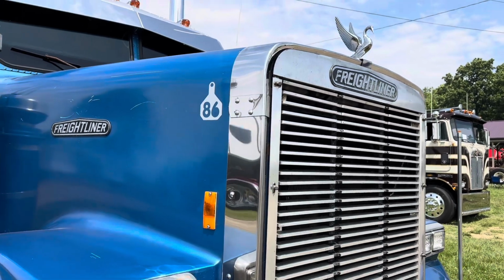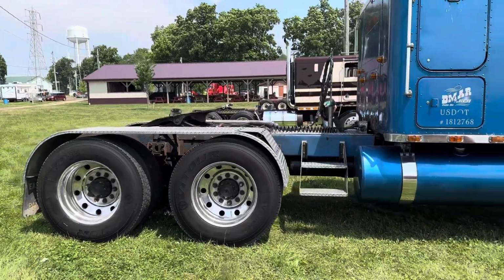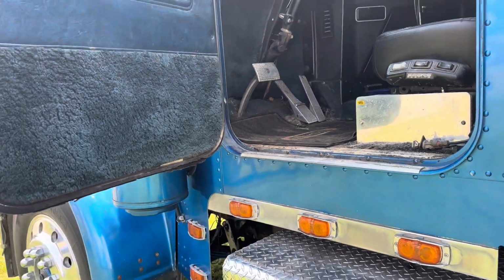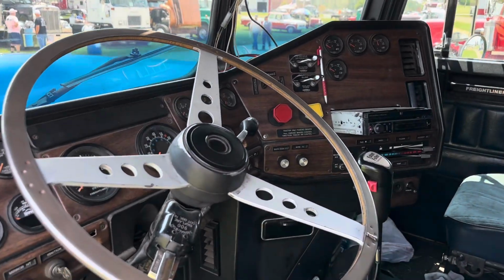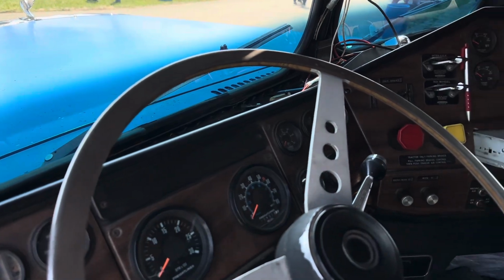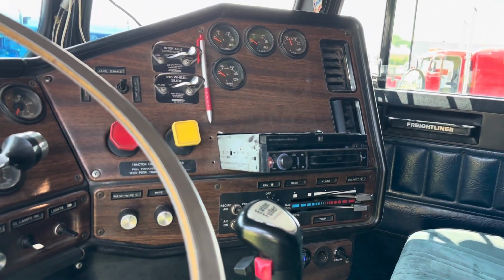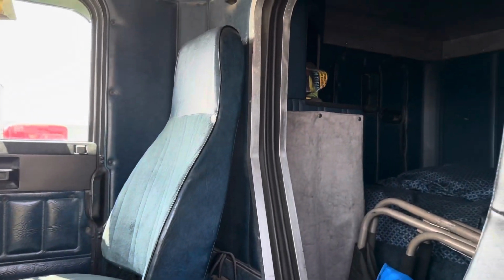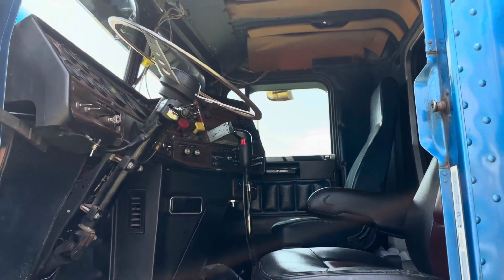Kyle Piscione’s 1986 Freightliner FLC 120 Truck Tour 300k Original Miles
Filmed at the American Truck Historical Society’s 2023 Ohio Vintage Truck Reunion at the Ashland County Fairgrounds.

ATHS is a non-profit with over 20,000 members around the world. You don’t have to have a vintage truck to join. All you need is a love for antique trucks & trucking history!

Miss Flatbed Red is an artist who specializes in trucks. Follow her on Instagram, Facebook, and TikTok.